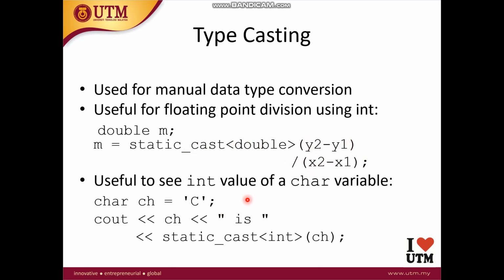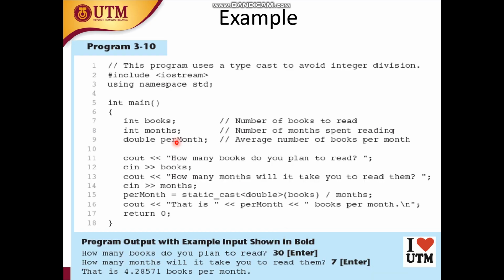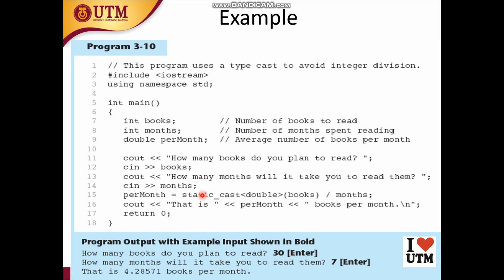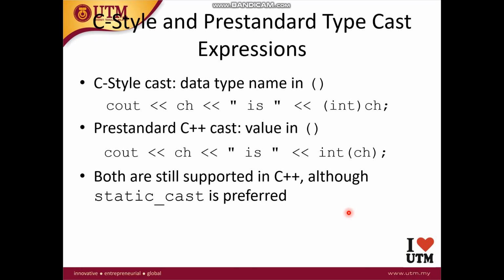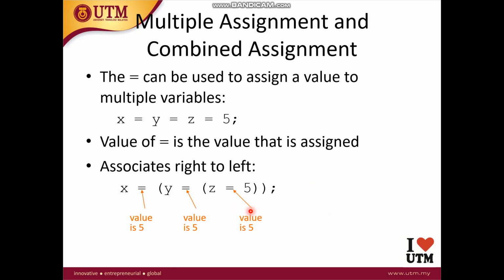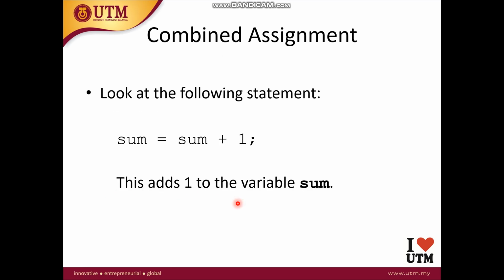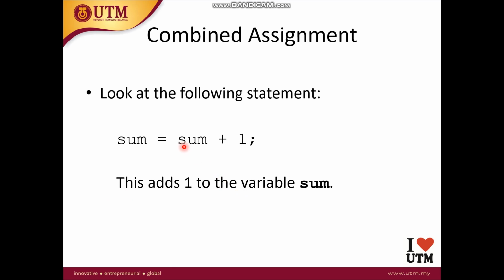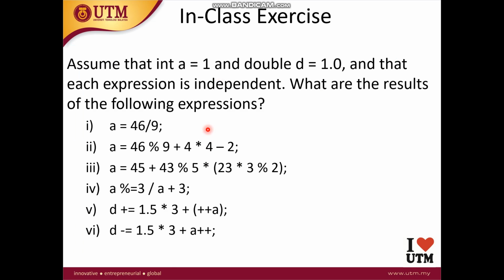Programming Concept Lecture 2 Part 9